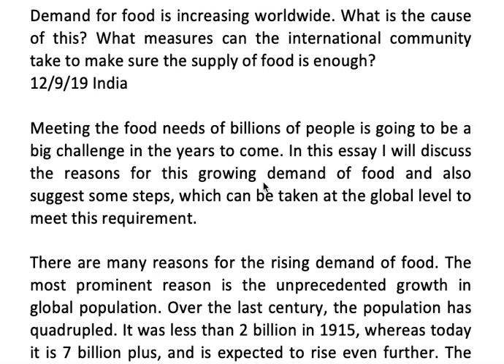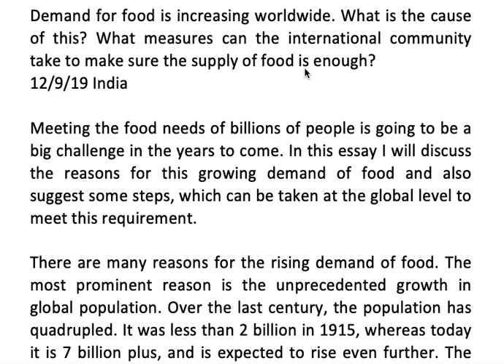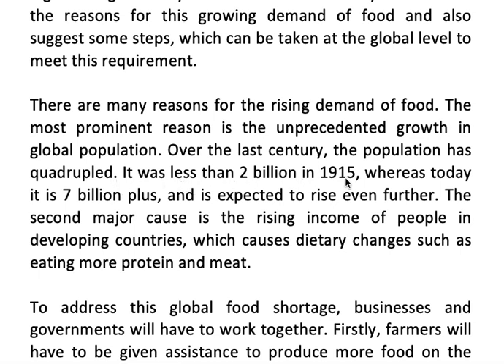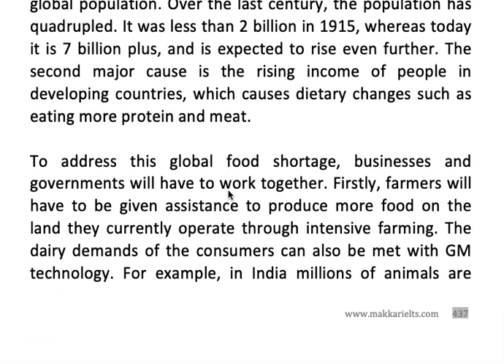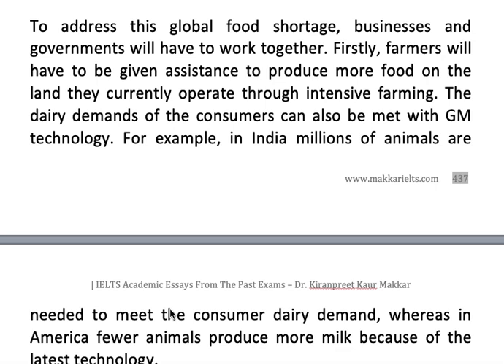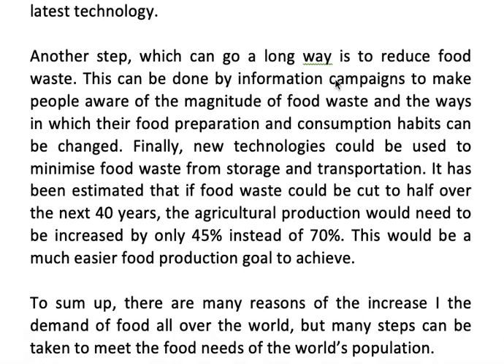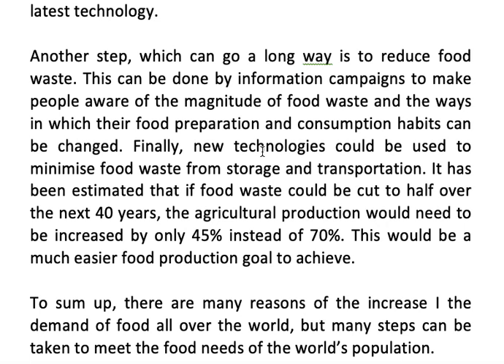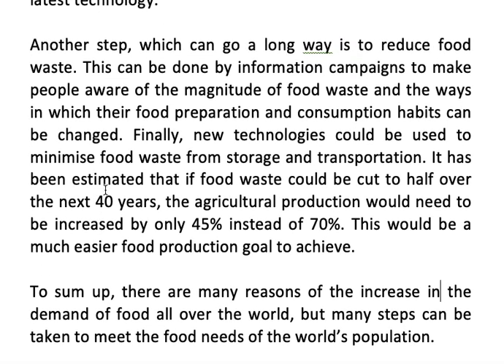434 Causes and solutions of the increasing global food demand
Demand for food is increasing worldwide. What is the cause of this? What measures can the international community take to make sure the supply of food is enough?